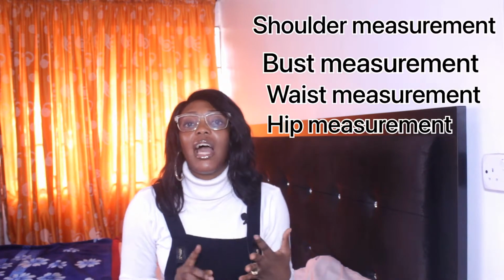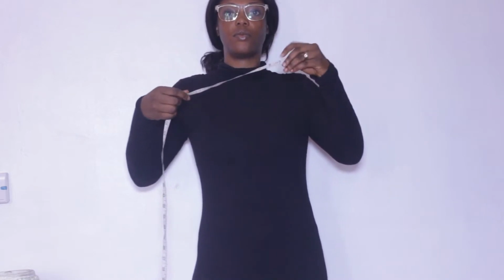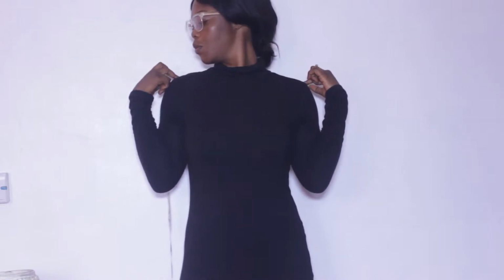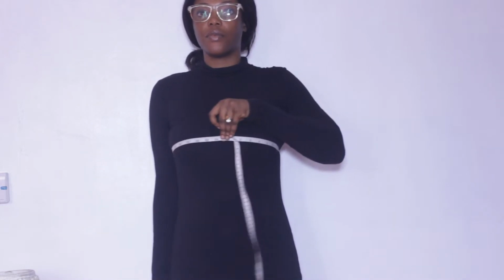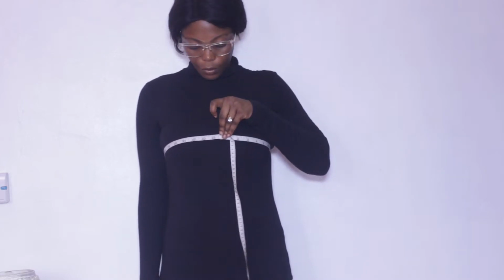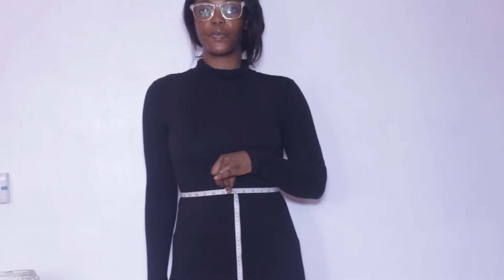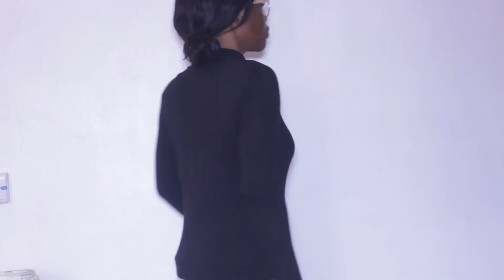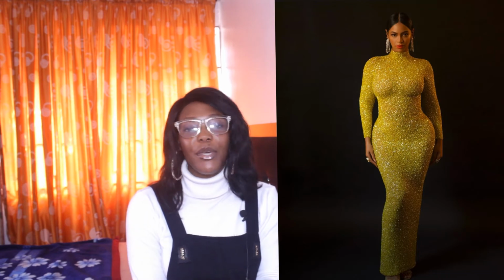WHAT IS YOUR BODY TYPE?FASHION 101.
In this video, I take you through the step by step process of determining what body shape you are, using your body measurements.

It is important to know your body shape in order to know the types of clothing that suit your body shape